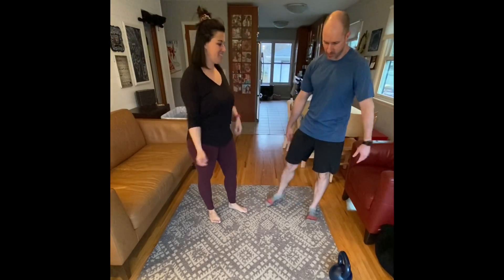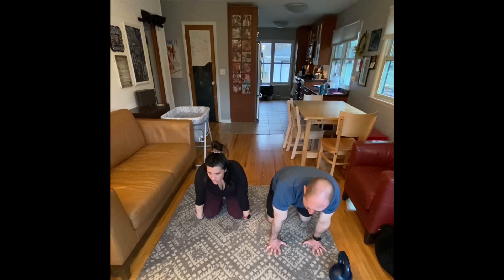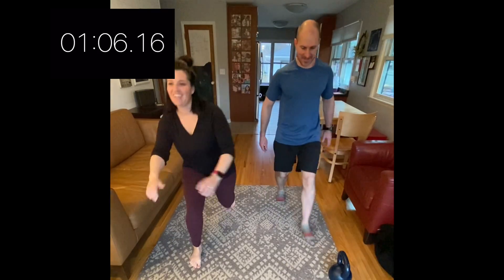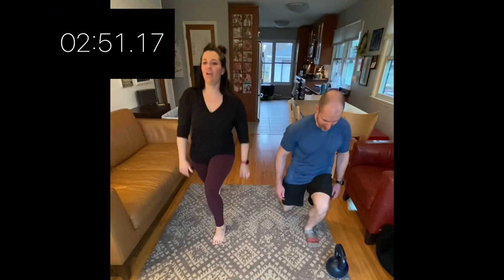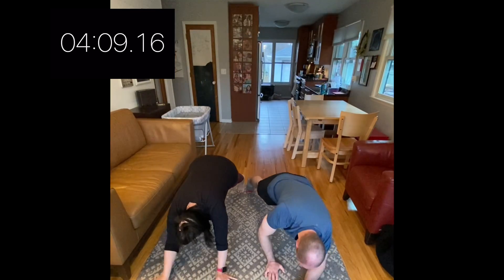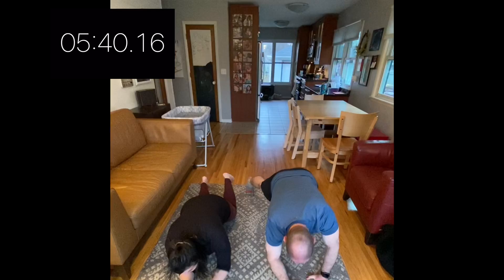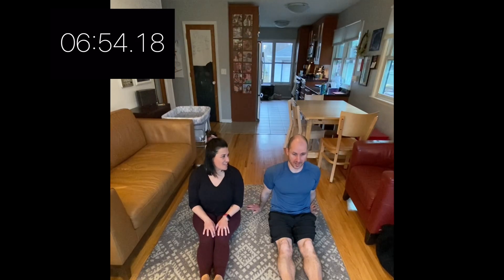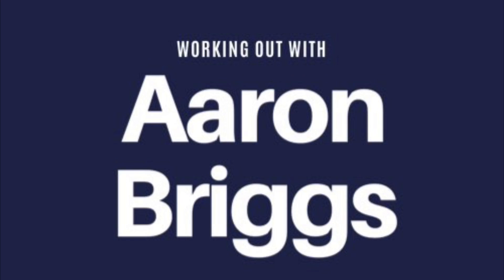10 min // Strength: Total Body // Body Weight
Equipment: None needed

Movements:
Lung- Alternating Legs
Plank to push-up

Here is the link for the form that will give you access to this week's skill handout and workout schedule!